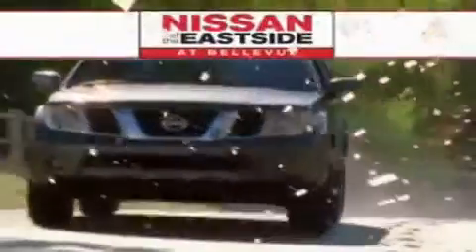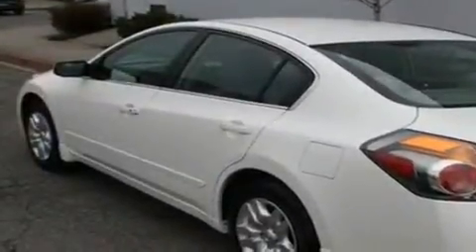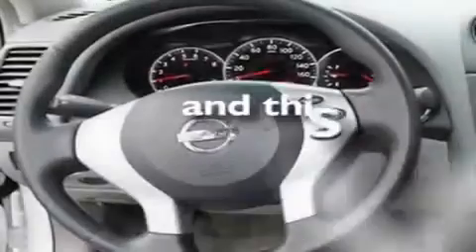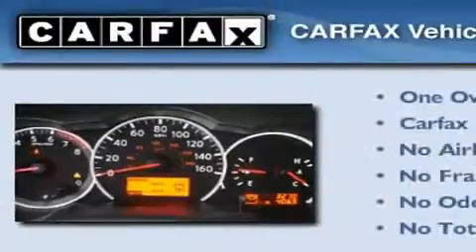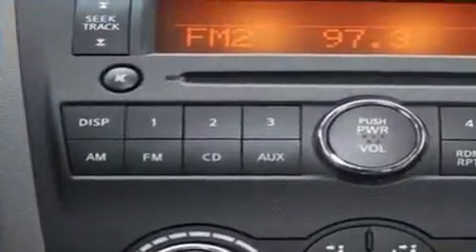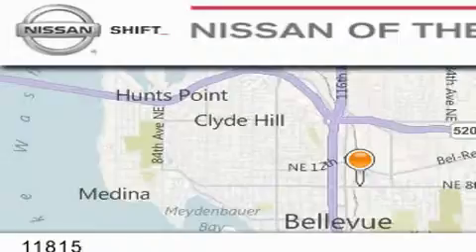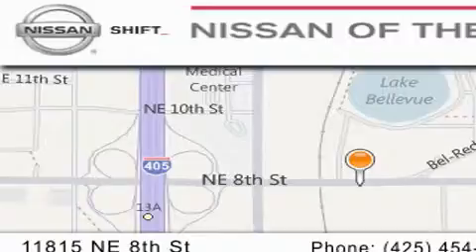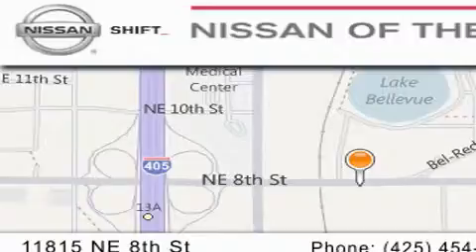2010 Nissan Altima Bellevue WA 98004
Year : 2010
 Make : Nissan
 Model : Altima
 Engine : 2.5L I4
 Trans . : Automatic
 Exterior : Frost White
 Miles : 3,268
 Interior : Gray
 Nissan of the Eastside
  11815 NE 8th Street
 Bellevue , WA 98005
 2010 Nissan Altima Bellevue WA